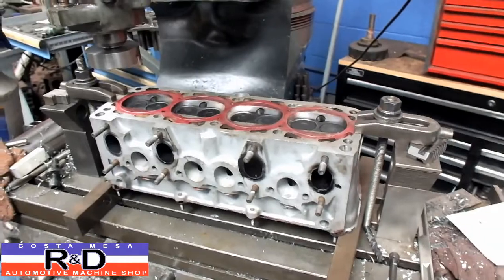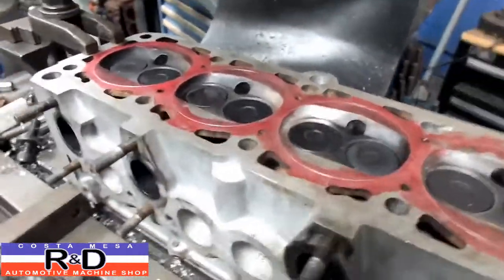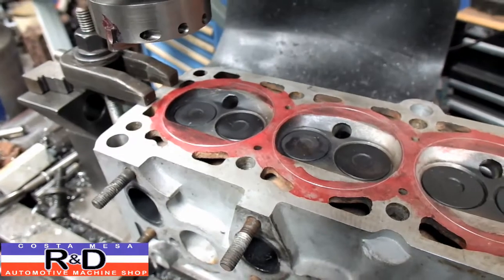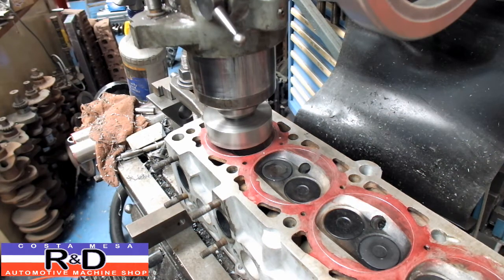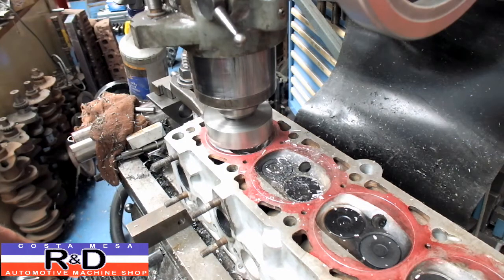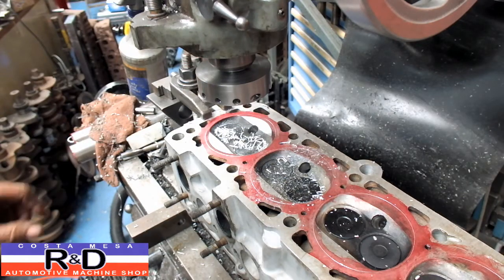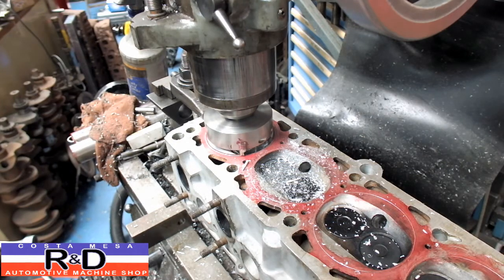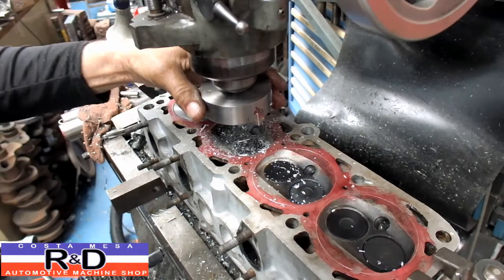VW Rabbit Semi Hemi Cutting Head to Reduce Compression Ratio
What do you do when you have too much compression for the street? Open up the combustion chambers, that's what! Watch as John Edwards @ Costa Mesa R&D Automotive Machine Shop uses a fly-cutter to create some more space in the combustion chambers on a VW Rabbit. This is the new FIATNUTZ Channel.